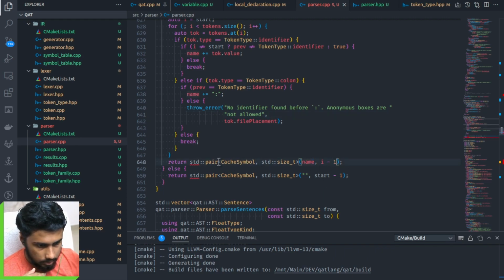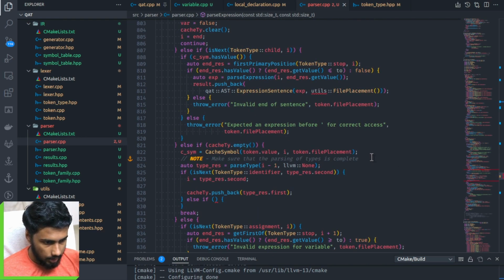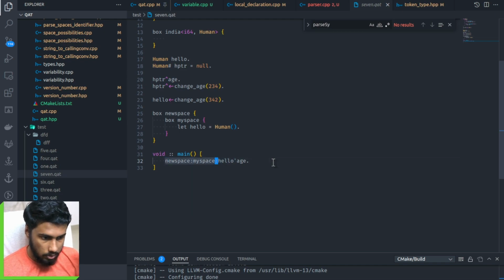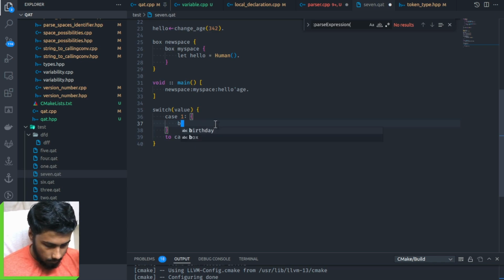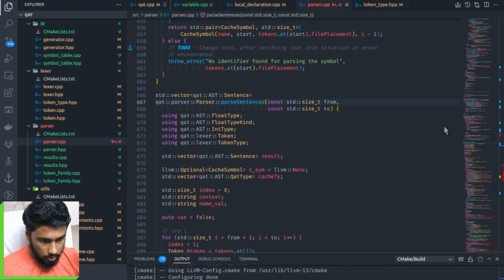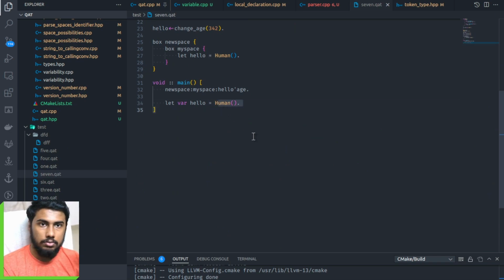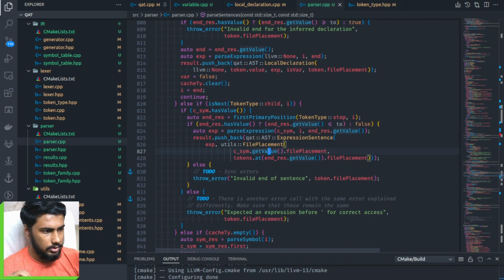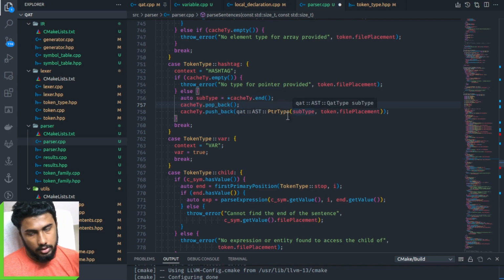Qat Dev #2 - Parser & Expressions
Working on parsing expressions and also improving the logic of the parser. And there was some talk about the error system, previous streams...

Lofi Yellow (series) & Lofi Blue (series) by Delano T. Jarrett
You have put enormous effort to make these songs and they are great